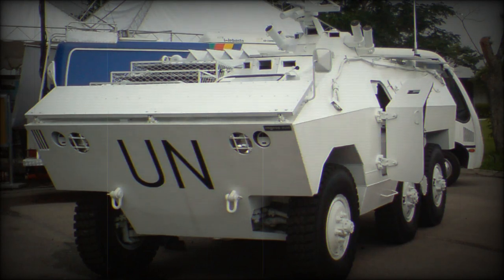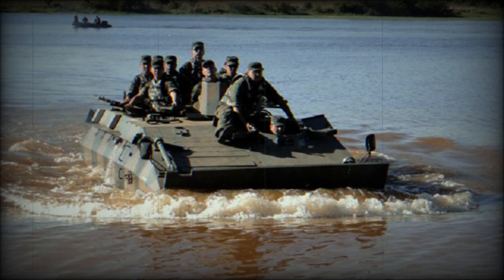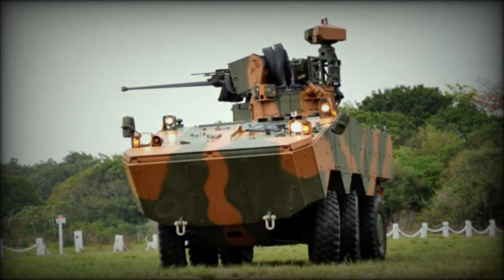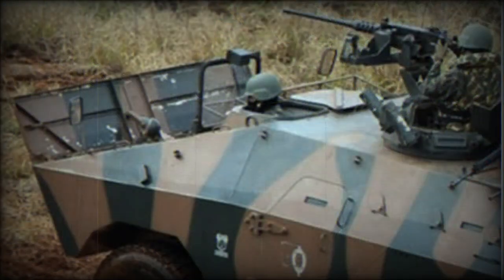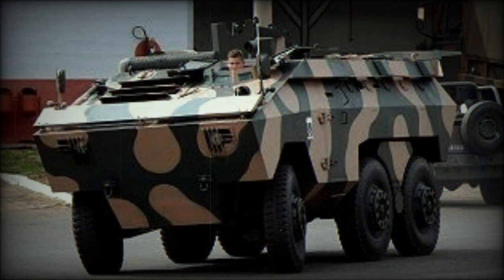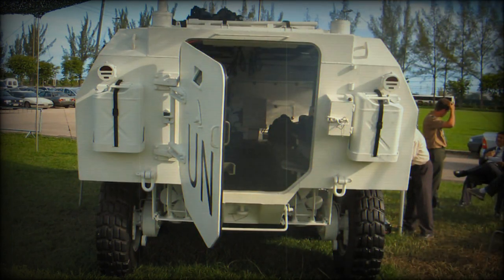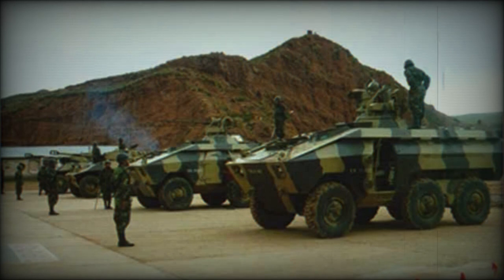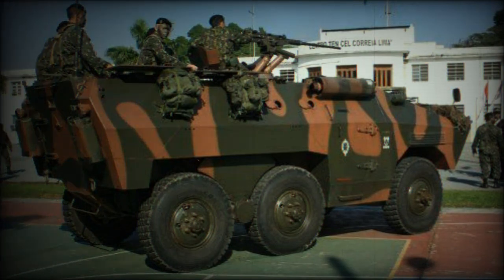EE-11 Urutu Armored Personnel Carrier (Brazil)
Development of the EE-11 Urutu armored personnel carrier began in 1970. It was developed by ENGESA. This Brazilian armored vehicle is named after a crossed pit viper. First prototype was built during the same year. Production of the EE-11 Urutu commenced in 1974. Initially it was produced for the Brazilian armed forces. However soon the EE-11 Urutu received some production orders from abroad. It was exported to Bolivia, Chile, Columbia, Cyprus, Ecuador, Gabon, Iraq, Libya, Morocco, Uruguay and Venezuela. Around 1 500 vehicles of this type were built.

This armored personnel carries has unordinary twin-layer armor. The external layer is made of hard steel, while the internal armor features increased viscosity. A front-mounted engine also increases passive protection for the occupants. Front of the hull provides protection against armor-piercing bullets, while all-round protection is against small arms bullets, mine splinters and artillery fragments. The EE-11 Urutu is fitted with an automatic fire suppression system, however NBC protection system was only optional.

The EE-11 Urutu is armed with a single 12.7 mm machine gun, mounted on top of the roof. There is a number of variants of the EE-11 fitted with various turret-mounted armament.

The EE-11 armored personnel carrier has a crew of one and can carry 12-14 fully equipped troops. Troops enter and leave the vehicle through side or rear doors, or roof hatches. There are a number of firing ports provided.

Vehicle is powered by the Detroit Diesel 6V-53T diesel engine, developing 260 horsepower. Some vehicles were fitted with a Mercedes-Benz OM-32A diesel engine, developing 190 horsepower. This APC shares many automotive components with the EE-9 Cascavel armored car that was developed alonngside the EE-11. The Urutu has an unusual boomerang-type rear suspension. This suspension was developed by ENGESA and also used on some other vehicles. Such suspension provides great off road mobility. Vehicle is also fitted with a central tyre inflation system. The EE-11 Urutu is fully amphibious without any preparation. APCs intended for ground forced are propelled on water by their wheels. Its maximum speed on water is only 2 km/h. Variant of the Urutu intended for marines is fitted with two waterjets. It is much faster and can reach amphibious speed of 8 km/h.

In 1999 the Brazilian Army initiated a study to replace the EE-11 Urutu armored personnel carrier, as well as the EE-9 Cascavel armored reconnaissance vehicle. At that time these armored vehicles were in service for nearly 25 years and were becoming out-dated. In 2007 a contract was signed to develop a new Brazilian armored vehicle, known as the Urutu III. Development was complete in 2011. Eventually the new Brazilian armored vehicle was renamed as the Guarani. In 2012 a first batch of these armored vehicles were ordered for the Brazilian Army. These were delivered between 2013 and 2014 and began to replace the EE-9 and EE-11. Full scale production of the Guarani commenced in 2013. By 2019 a total of 400 Guarani armored vehicles were delivered to the Brazilian military.

Variants.

Armored ambulance.

Command vehicle.

EE-9 Cascavel is an armored reconnaissance vehicle. It was developed alongside the Urutu armored personnel carrier and shares many automotive components.

Fire support vehicle with a 90 mm turret, as fitted on the EE-9 Cascavel.

Mortar carrier, fitted with 81 mm mortar.

Mortar carrier, fitted with a turret-mounted 60 mm mortar.

Anti-aircraft vehicle with twin 20 mm cannons.

Recovery vehicle.

Logistics vehicle, with a cargo capacity of up to 2 t. This vehicle retains it's amphibious qualities even fully loaded.

Internal security vehicle, fitted with obstacle clearing blade and armed with a 7.62 mm machine gun.

EE-11VE is a Venezuelan upgraded version of the Urutu. It has a bulky add-on armor kit for improved amphibious capabilities. It is fitted with a new turret and there are a couple of turret variants, fitted with automatic cannons or machine guns. These armored vehicles are used by Venezuelan marine corps.